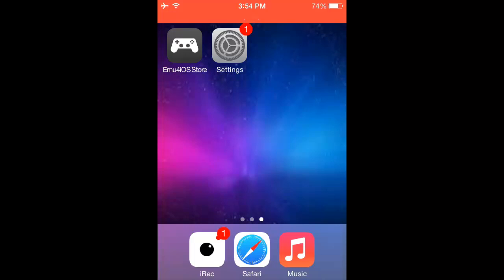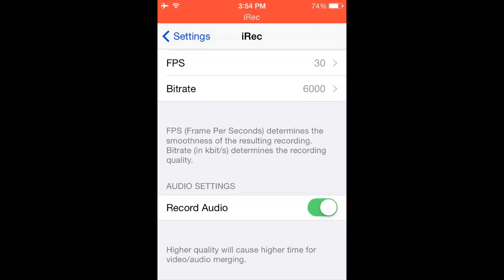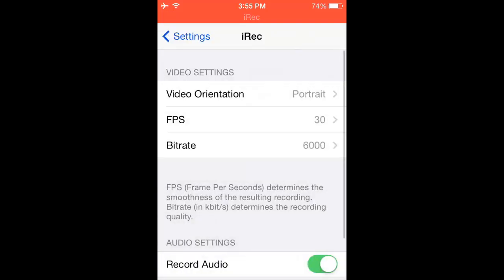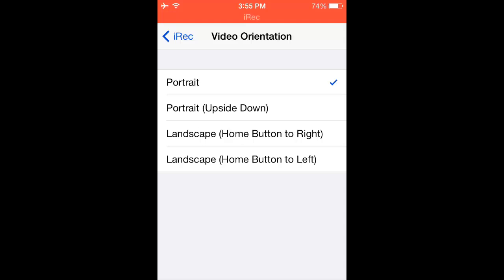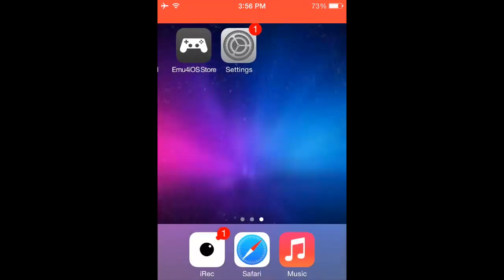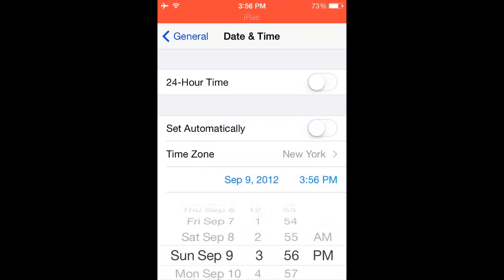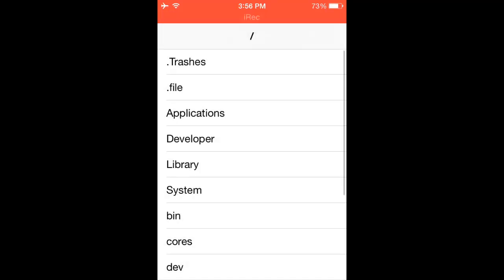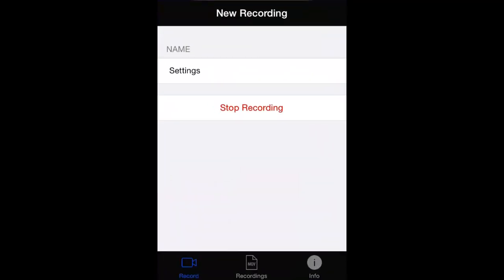IRec Settings + How to download! (no jailbreak, no computer needed!)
Hey everybody I was recently asked how to download IRec the free IOS 7/8 screen recorder that requires no jailbreak. Here is the how to, to download it and also the settings and what I recommend for them.

Also check out the previous video here!